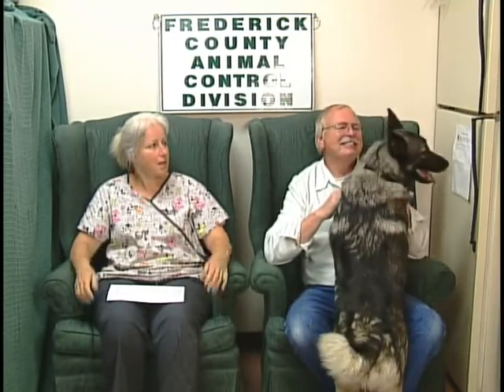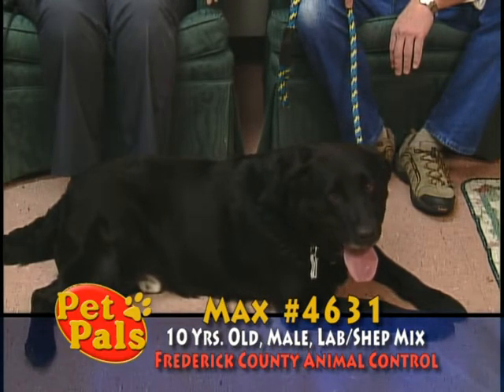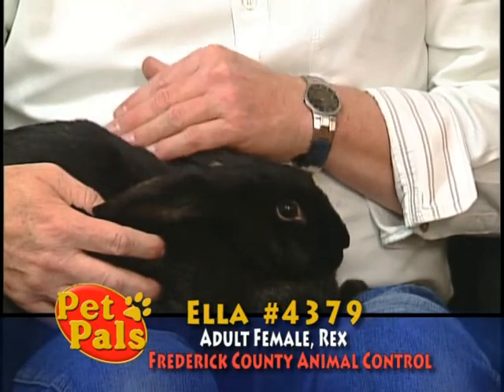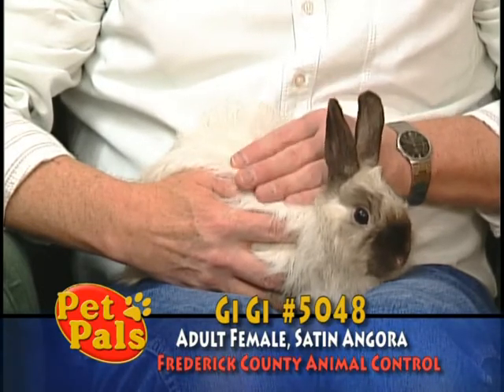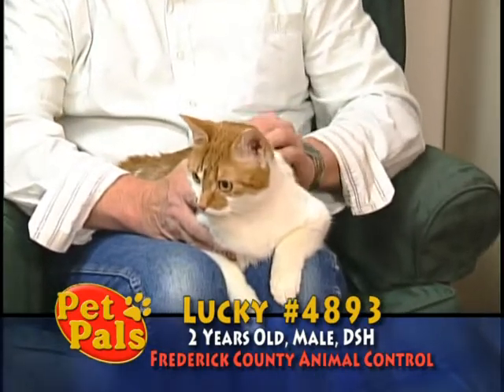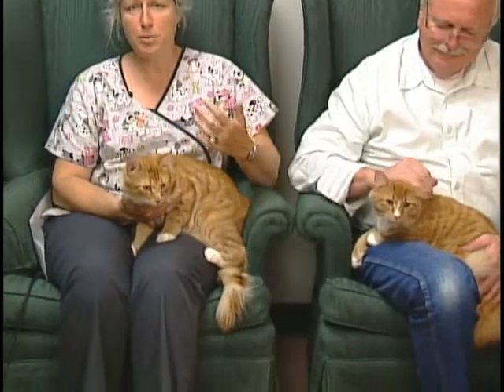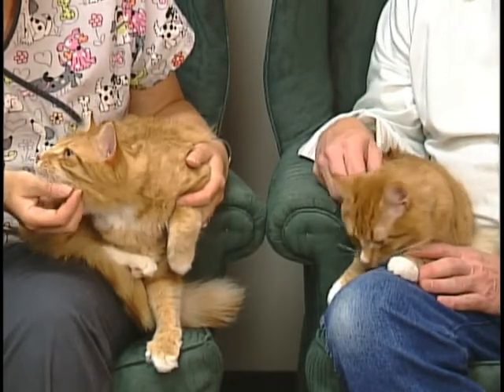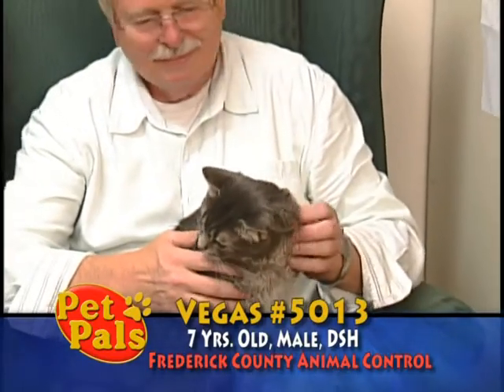Pet Pals: June 12th, 2012